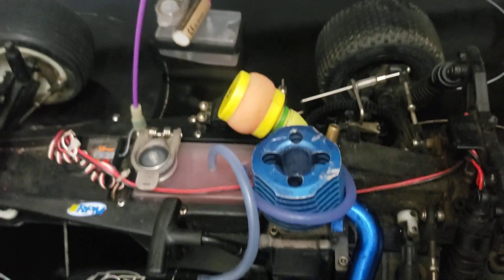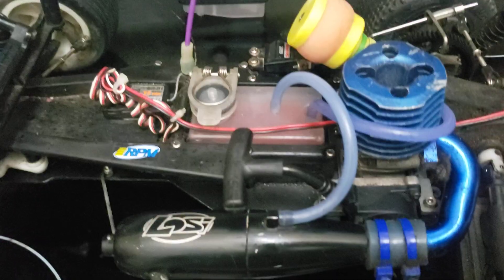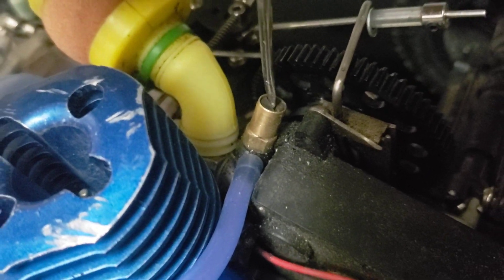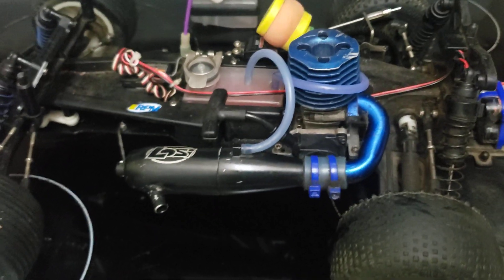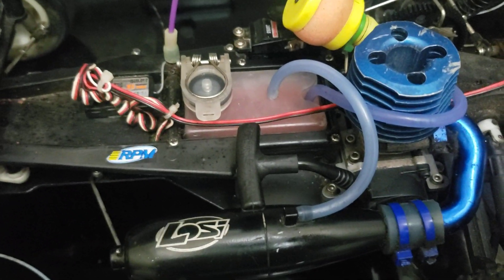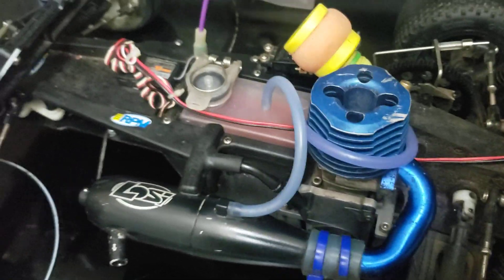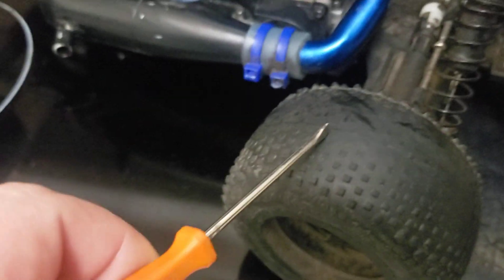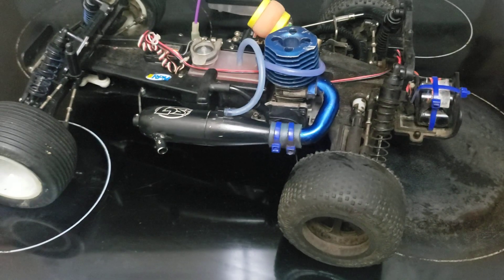fuel and exhaust systems leaks.